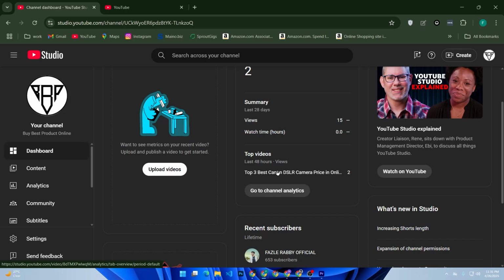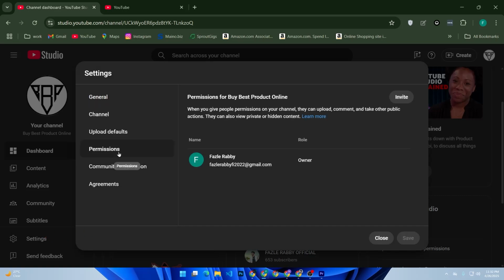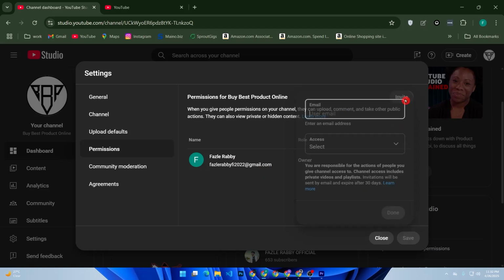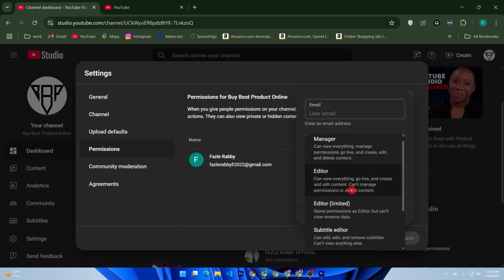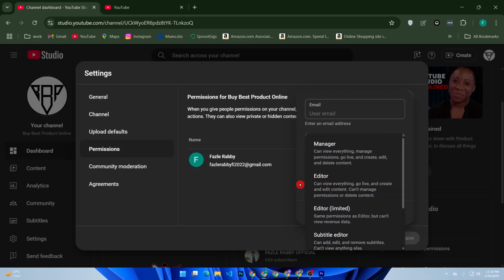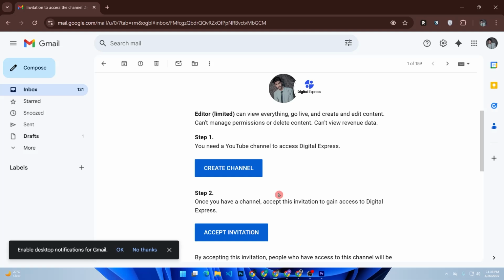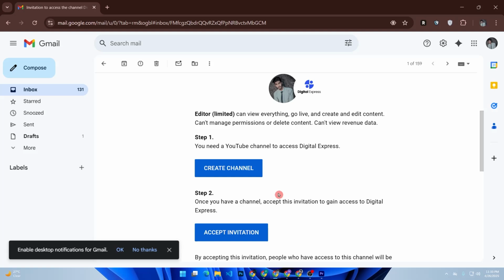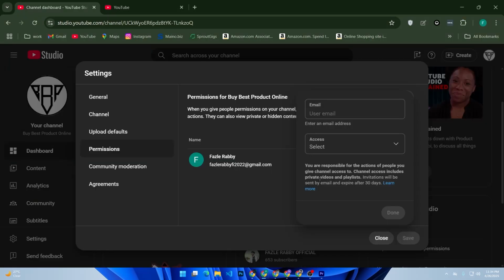How to Transfer YouTube Channel to Another Google Account - 2025 | Step by Step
In this video, we’ll show you how to transfer your YouTube channel to another Google account with ease. Whether you're switching accounts or need to manage your channel under a different email, this simple tutorial will walk you through the process step-by-step. Make sure to follow along and get your YouTube channel on the right account!